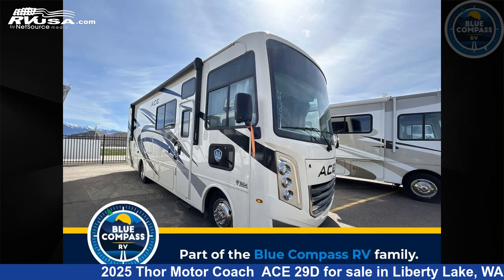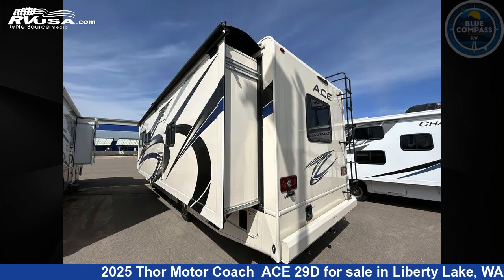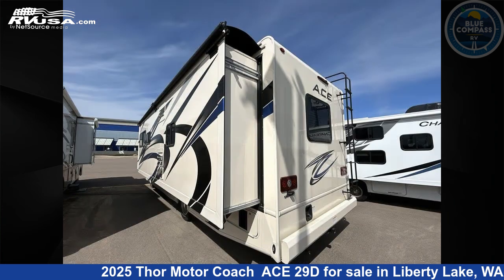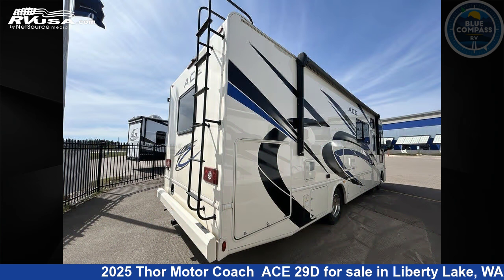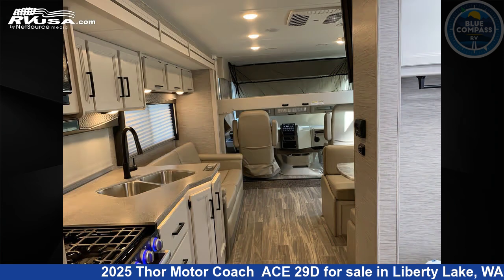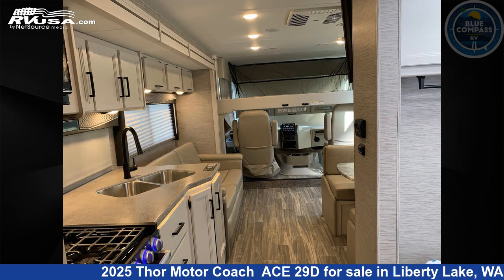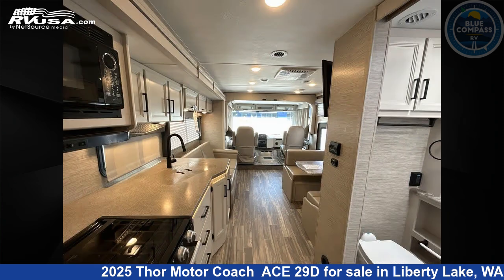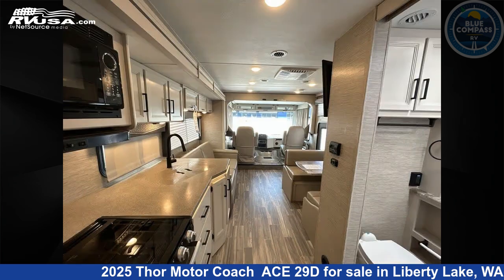Eye-catching 2025 Thor Motor Coach Class A RV For Sale in Liberty Lake, WA | RVUSA.com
This 2025 Thor Motor Coach ACE 29D is a Class A RV. It is located in Liberty Lake, WA 99016 and is offered for sale by Blue Compass RV Liberty Lake. This New Thor Motor Coach Is 30' 0" in length and features a SHADOW BIRCH-MALIBU interior, sleeps 6, Slideout, and 50 gal fresh water capacity. The floorplan layout of this Class A features Bunk Over Cab, Outdoor Entertainment, Outdoor Kitchen, Rear Bedroom. This 2025 Thor Motor Coach ACE 29D is built on a Ford F-53 chassis.

Blue Compass RV Liberty Lake is a dealer for brands like: Alliance RV, Dutchmen, East to West, Forest River, Heartland, Jayco, K-Z, Keystone, Newmar, Thor Motor Coach, Tiffin and offers the following rv services: Parts/Accessories, Service. They stock rv types such as: Class A, Class C, Diesel Pusher, Fifth Wheel, Popup, Toy Hauler, Travel Trailer. For more information and pricing on this unit, To see all units available for sale by Blue Compass RV Liberty Lake,